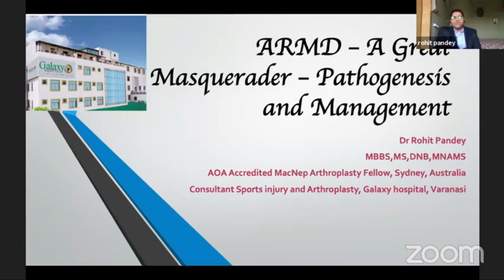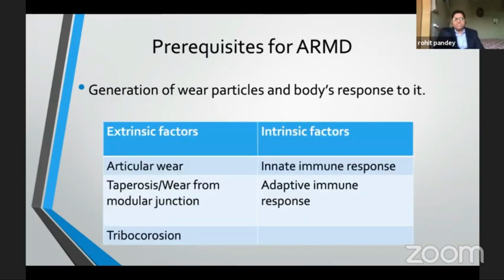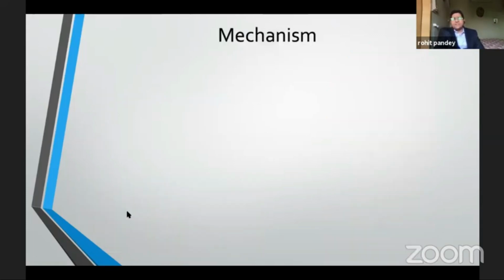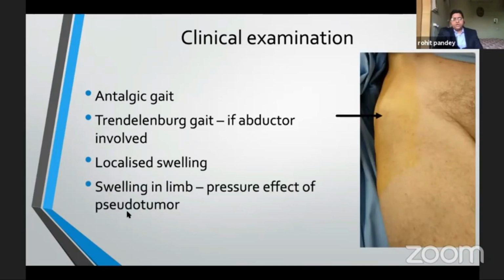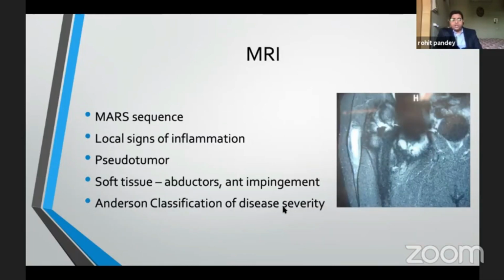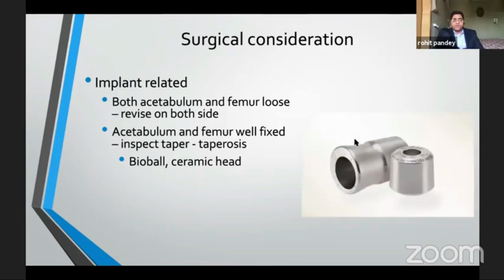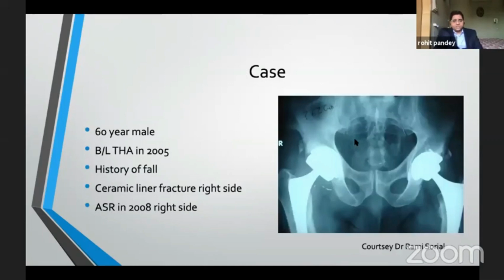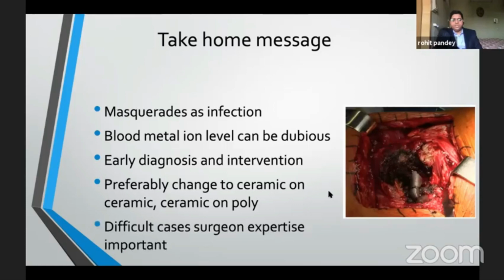Dr Rohit Pandey - ARMD - A Great Masquerader - Pathogenesis and Management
ARMD - A Great Masquerader - Pathogenesis and Management

Dr Rohit Pandey
MBBS, MS, DNB, MNAMS AOA Accredited MacNep Arthoplasty fellow, Syney, Australia
Consultant Sports Injury and Arthroplasty, Galaxy Hospital, Varanasi, India.